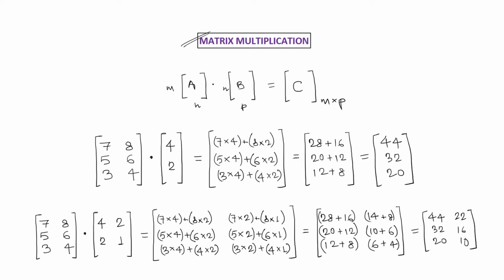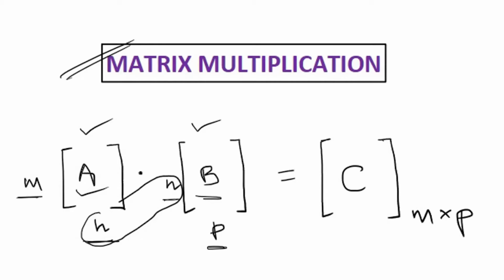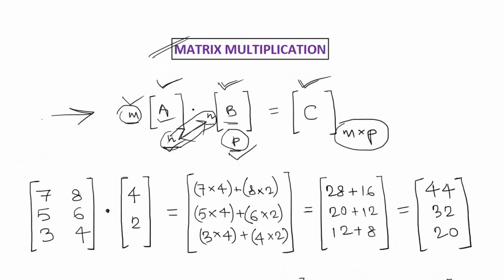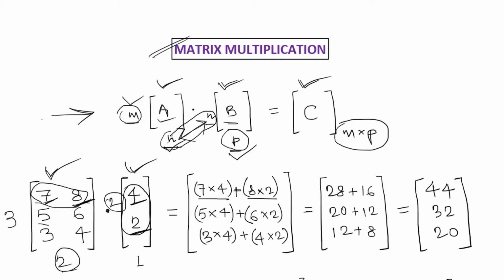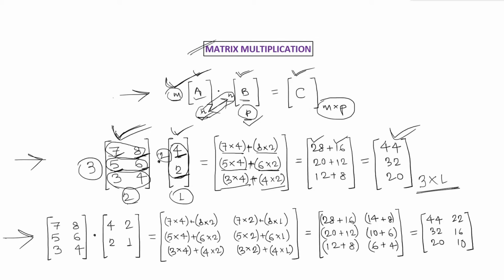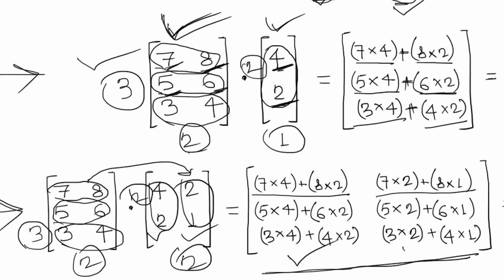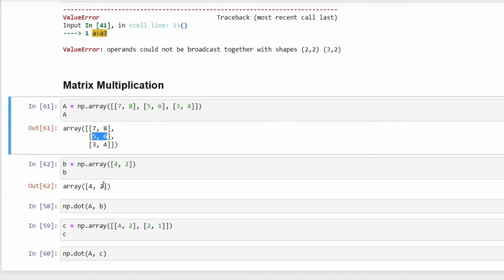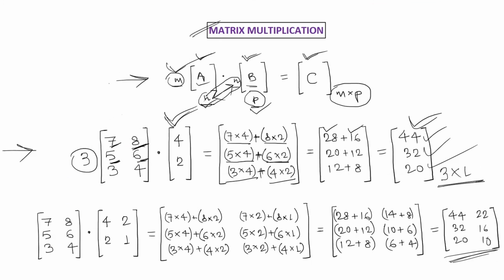Multiplication Operation - MATRIX🧊 | Tutorial 8 | Mathematics for MACHINE LEARNING